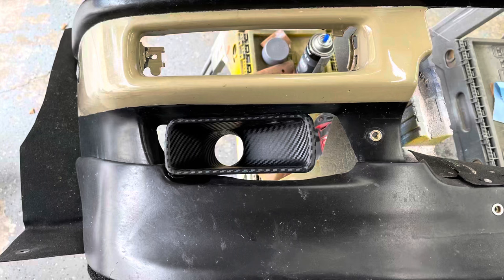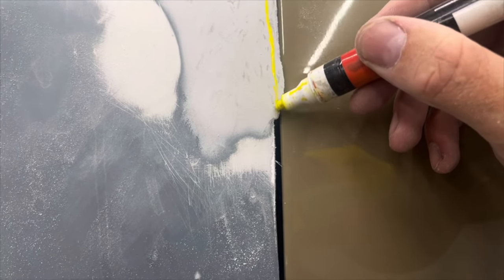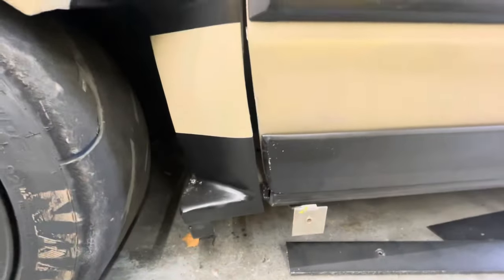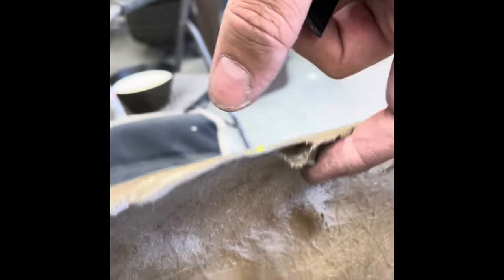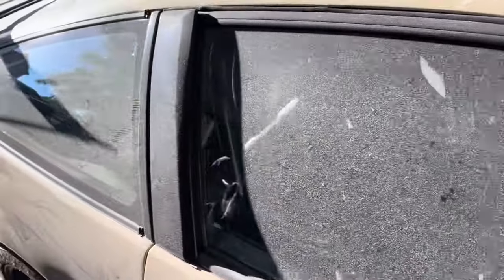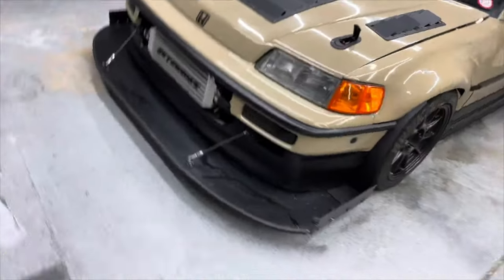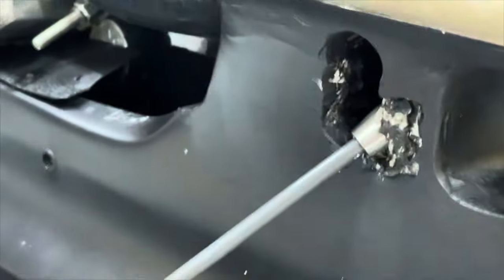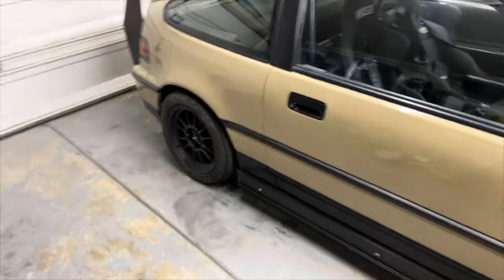DIY Fiberglass Fenders Pt. 02 & Bumper